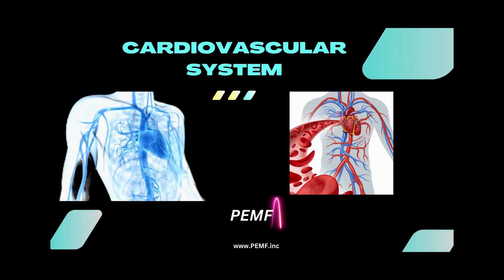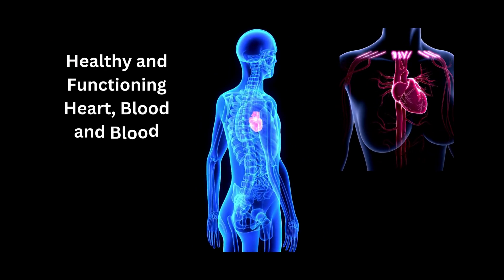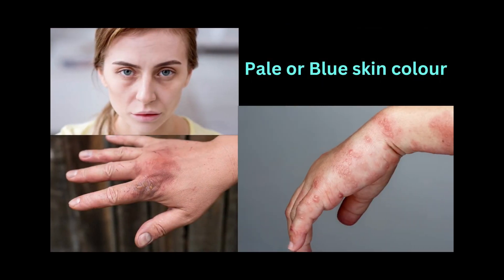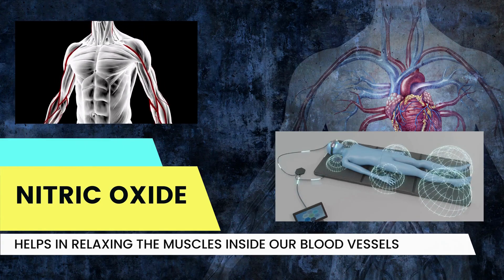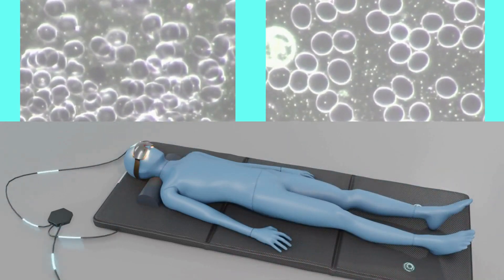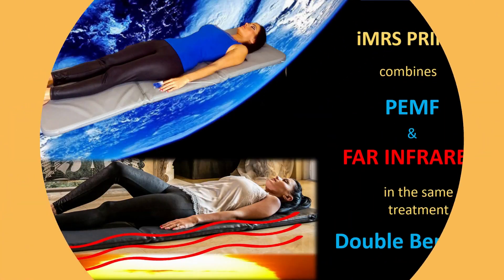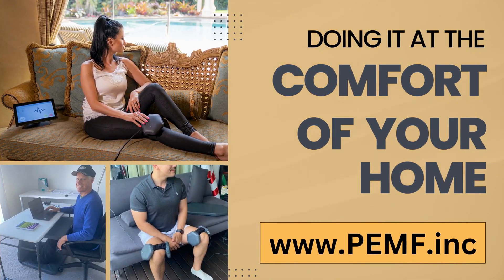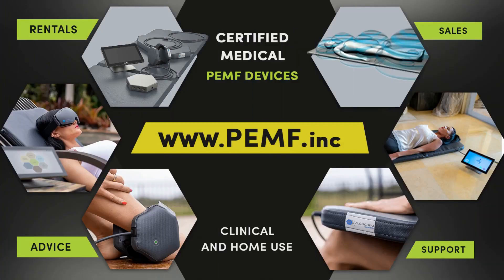PEMF Therapy and Circulation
This video will explain how PEMF helps with circulation.